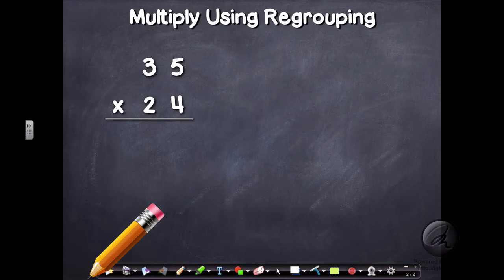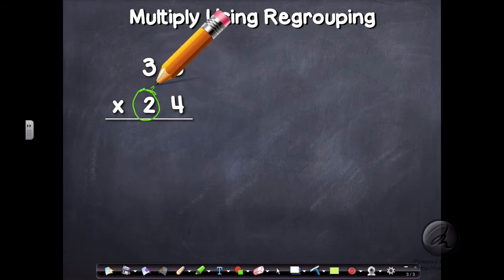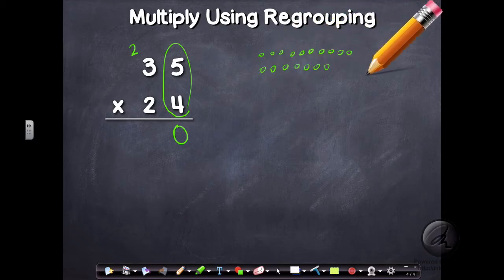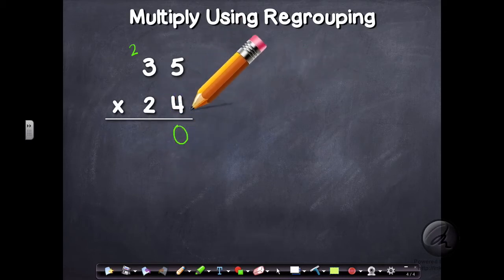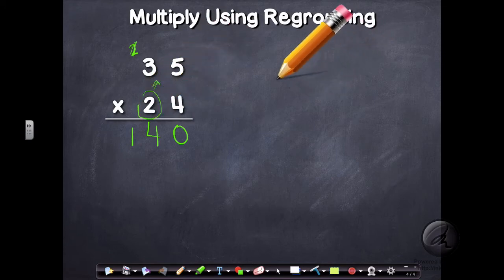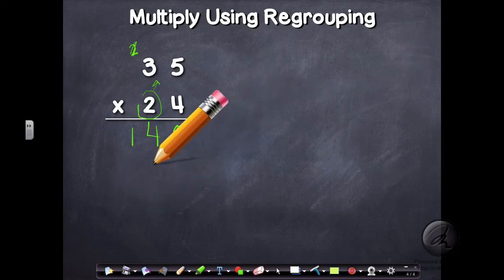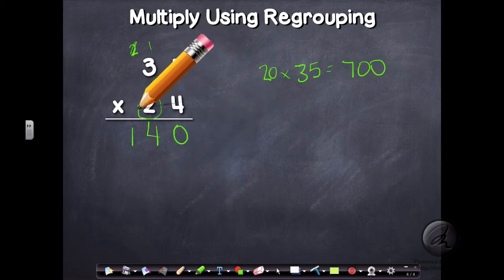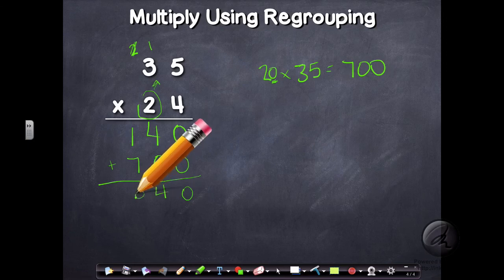4th Grade: Module 3 - Lesson 38 (Multiplying Using Regrouping)